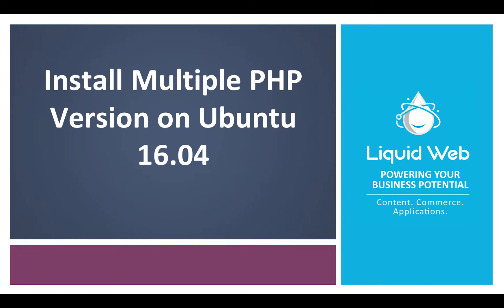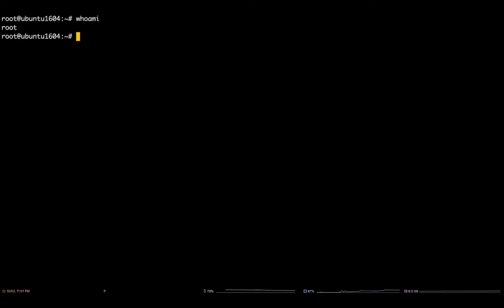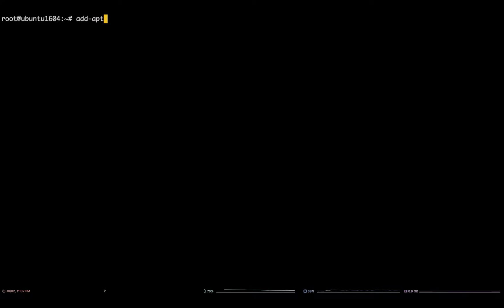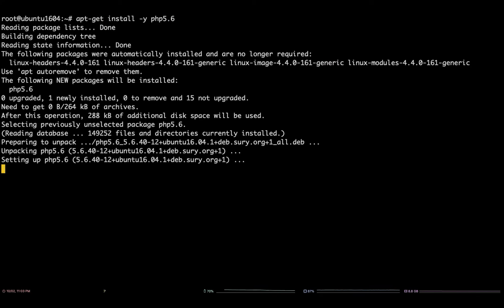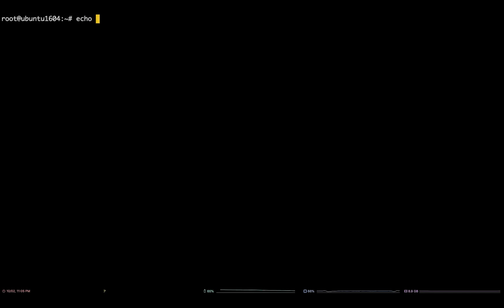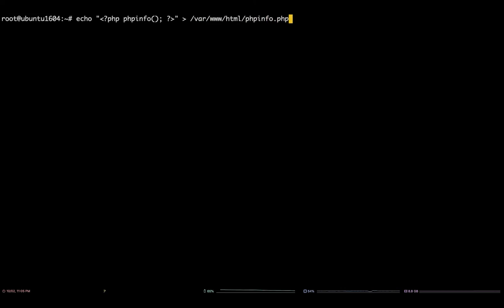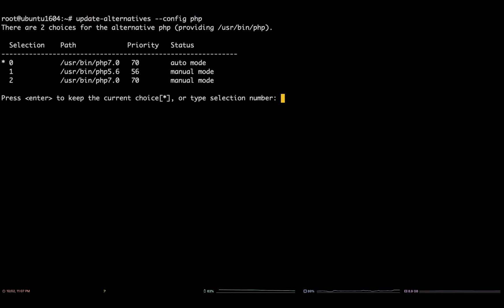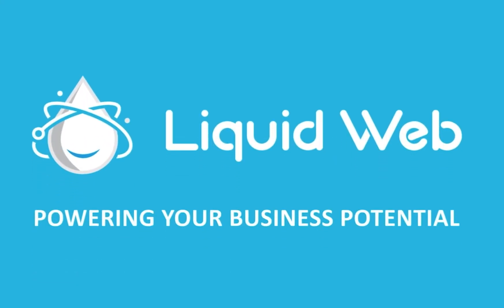Install Multiple PHP Versions on Ubuntu 16.04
In this video, we will be discussing how to install Multiple PHP Versions on Ubuntu 16.04. Ubuntu 16.04 LTS servers assign the PHP 7.0 version by default. Although PHP 5.6 is currently EOL (end of life) as of December of 2018, some applications may not be compatible with PHP 7.0. For this tutorial, we will instruct you on how to switch between PHP 7.0 and PHP 5.6 for Apache and the overall default PHP version for Ubuntu.

Commands Used:
apt-get update -y.
apt-get install -y software-properties-common
add-apt-repository ppa:ondrej/php -y
apt-get update
apt-get install -y php5.6
a2dismod php7.0; a2enmod php5.6; systemctl restart apache2
echo "&lt;?php phpinfo(); ?&gt;" &gt; /var/www/html/phpinfo.php
curl -s | grep "PHP Version" | tail -1
update-alternatives --config php
php -v